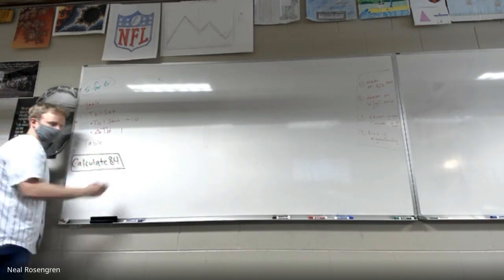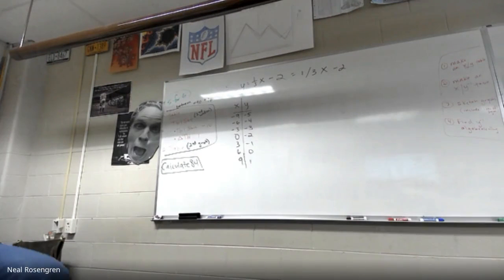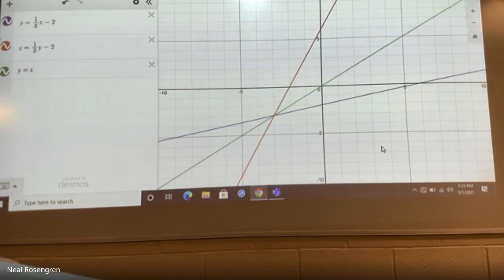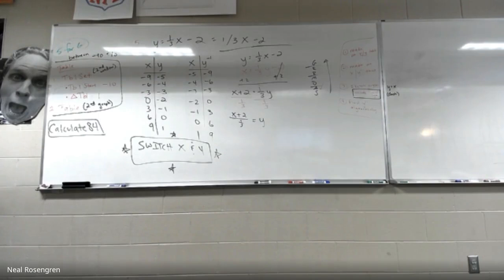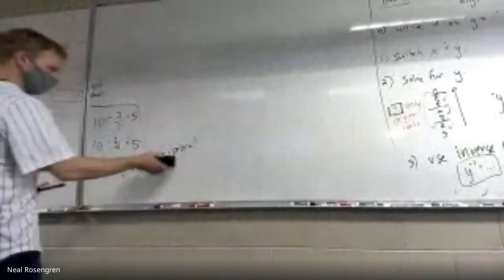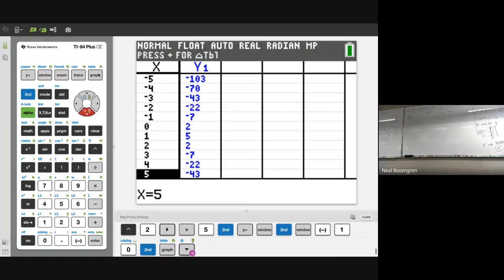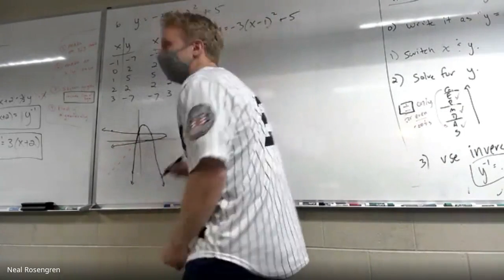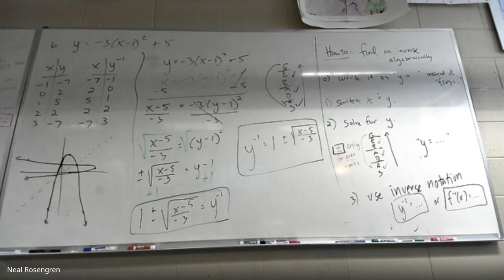March 1 2021 - A2 - Chapter 3 - Inverses day 3 - 7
Algebra 2
Chapter 3
Inverses Day 3
Period 7